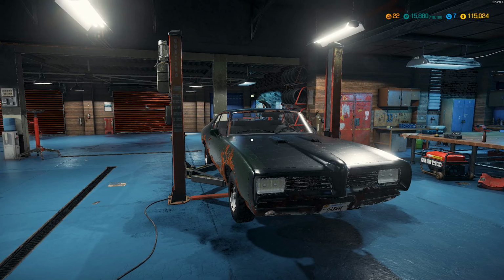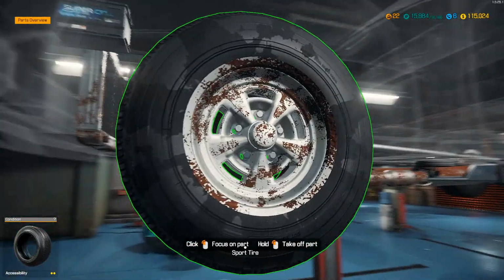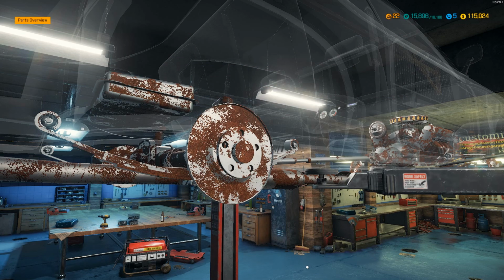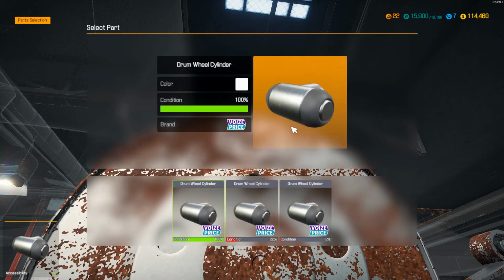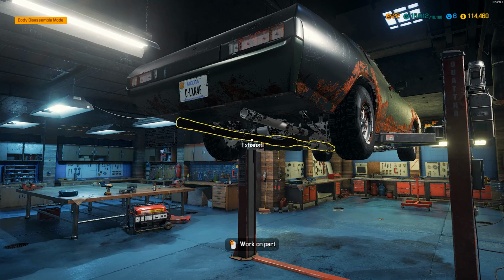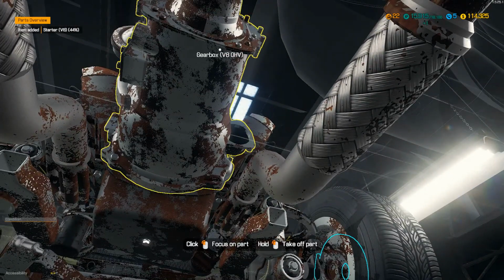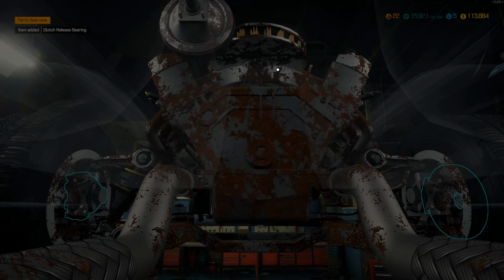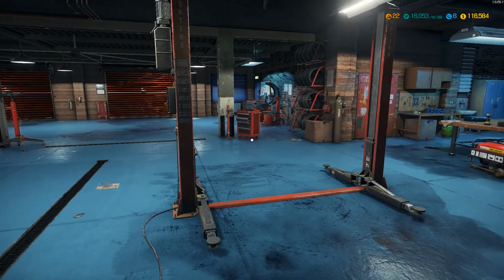Chieftain TBX Repair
Hey guys,

I have made a video of repairs to a Chieftain TBX in Car Mechanic Simulator 2018. Please have a check at this video and give it a thumbs up if you enjoyed it and also we would love to see what you guys think of the video by commenting in the section below. Please tell your friends about us, we would love you to be part of our family on our channel.

Songs used in the video:
west coast beat by Glitch |
I Can Never Be The Same by Electronic Senses |